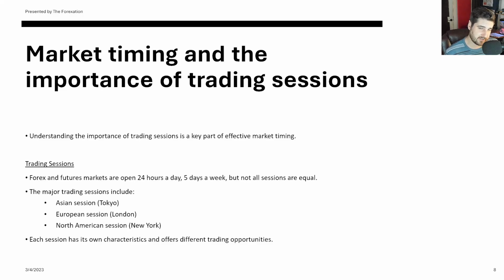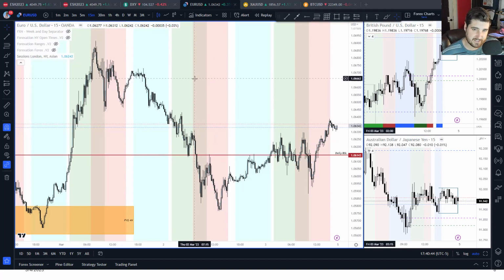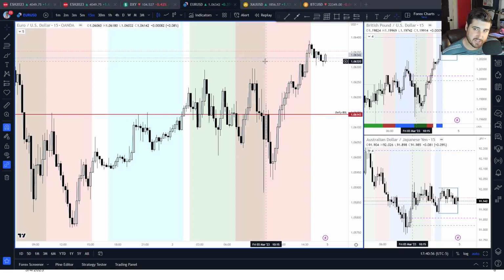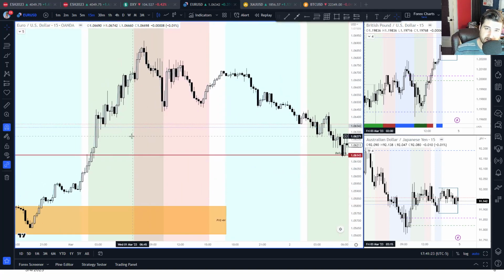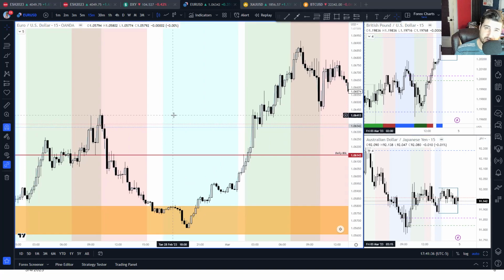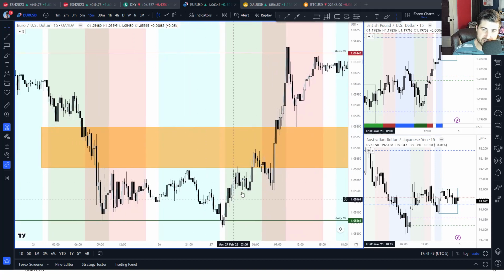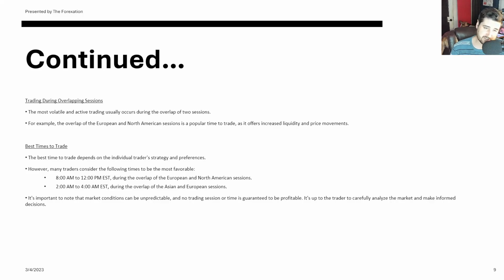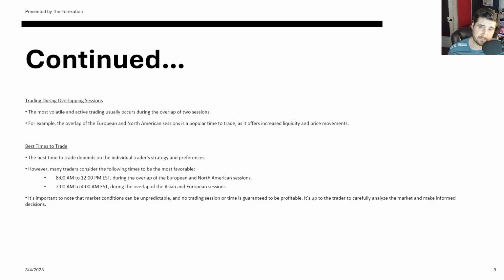1.3 | Market Sessions